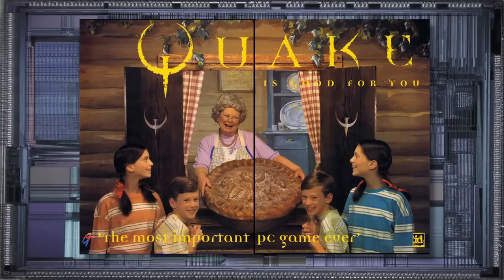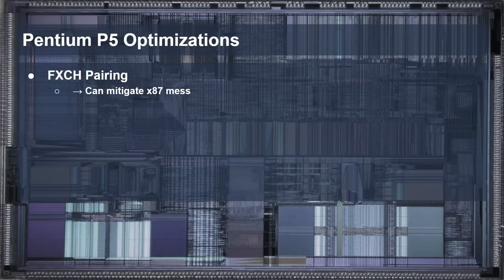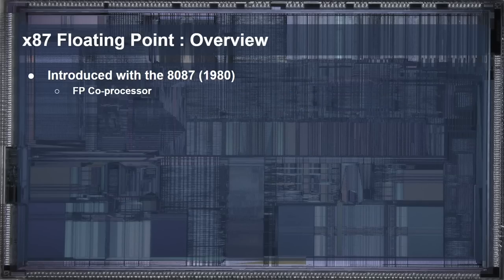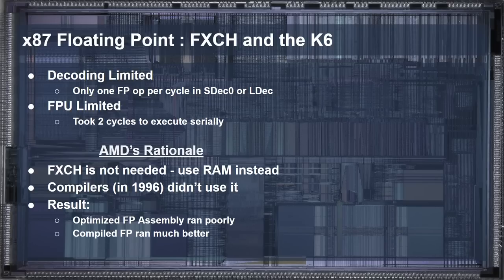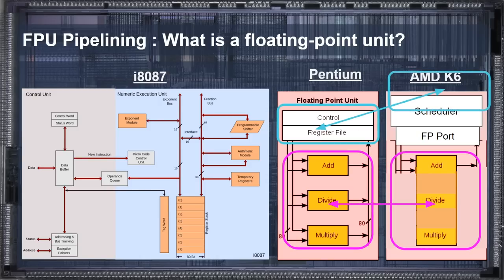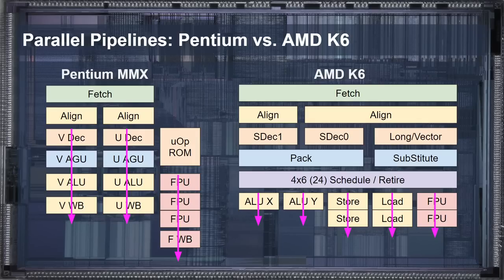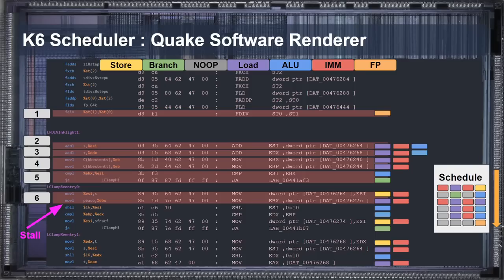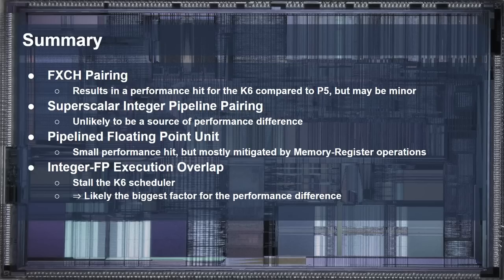Quake, Floating Point, and the Intel Pentium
The transition from mostly 2D games into immersive 3D environments was brought on by none other than the original Quake,  making computer game history. At the same time, computer architecture began making a pivotal change from single pipelines into super-scalar. These two simultaneous changes shook up the PC processor market with architectural ramifications that still last till today. This video looks at some of the optimization techniques used by Quake and why it ran so much better on the Intel Pentium than the AMD K6 and Cyrix processors.

Chapters:
0:00 Setting the Stage
2:50 Quake's Shaky Optimizations
4:22 The Point of Floating-Point
7:03 FXCH Swaps the Stack
8:57 More Instructions per Cycle
10:12 FPU Pipelining
13:19 FDIV Overlap
15:28 K6 Deadlock
17:22 The Proof in the Pudding